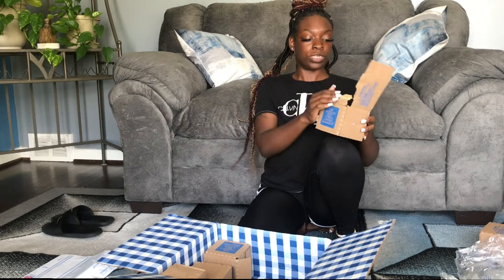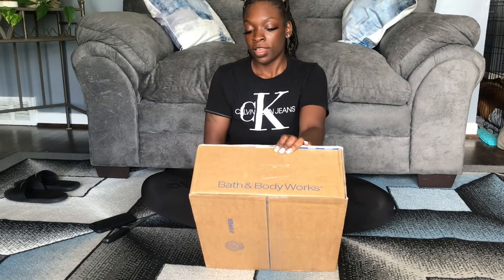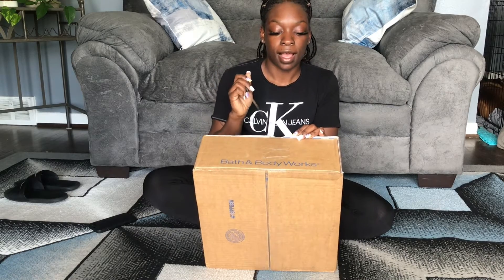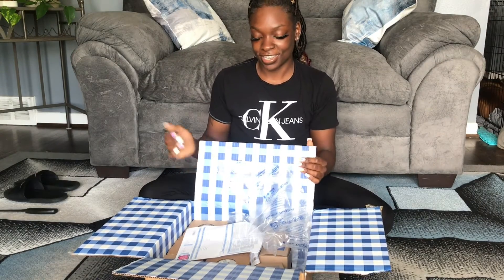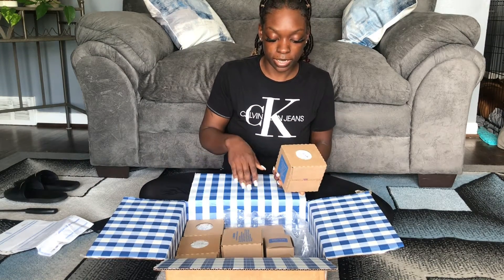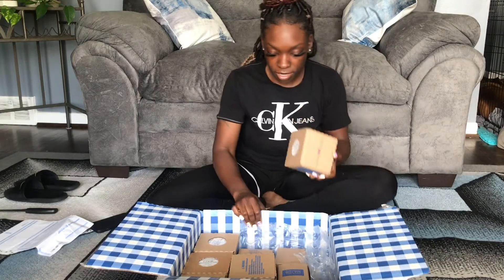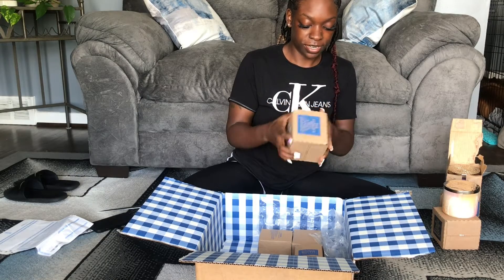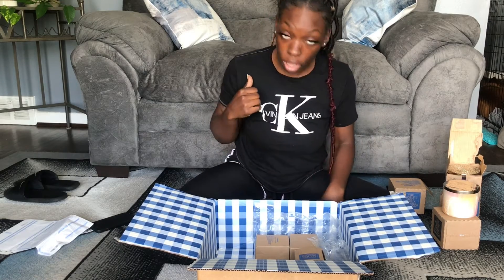Bath & BodyWorks Candle sale | $3.50-$10.95🤯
I caught another sale but this time I only grabbed a few.

🐦: bankroll_vai